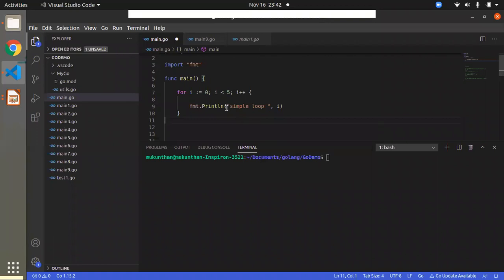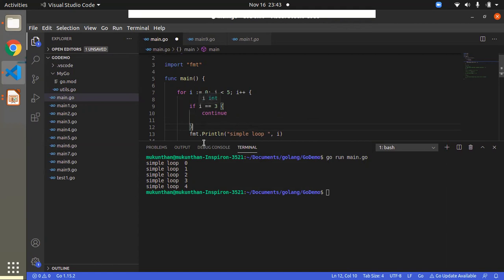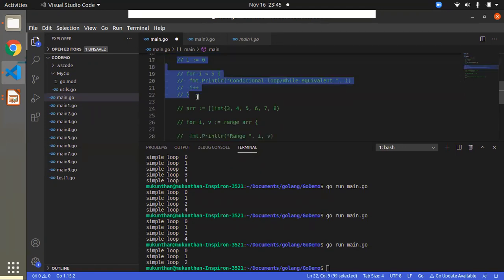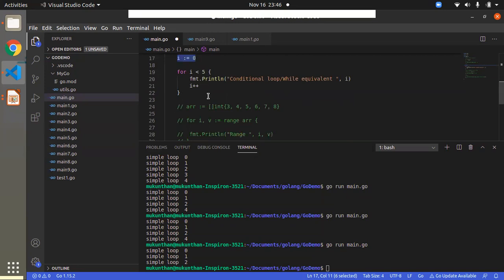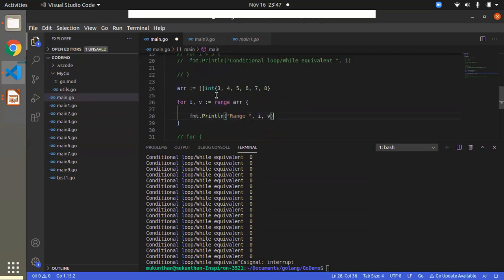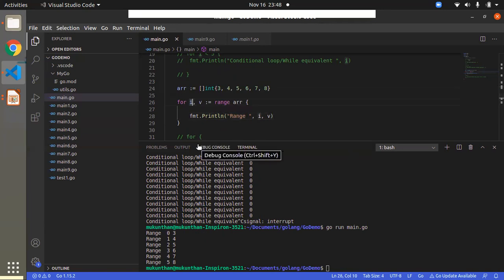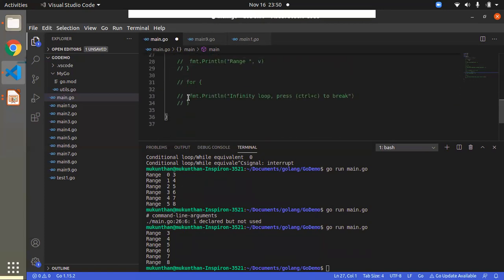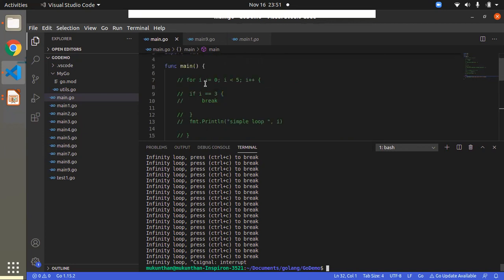Go - For loops